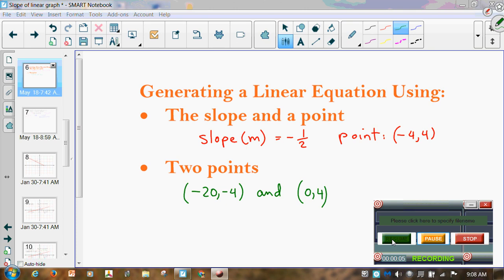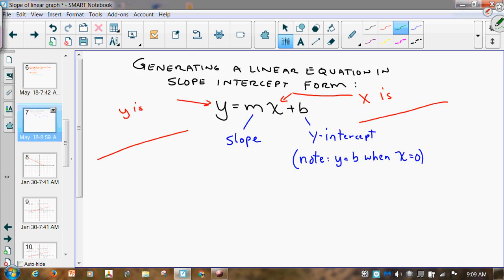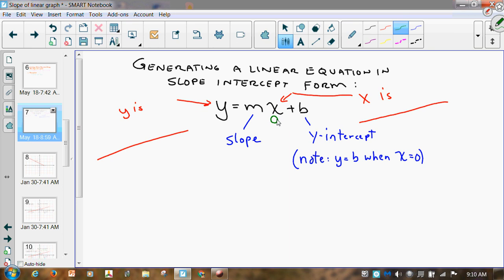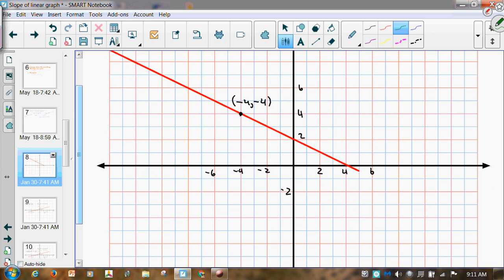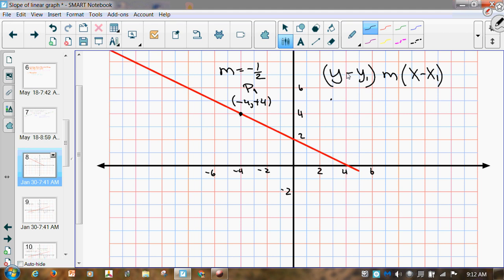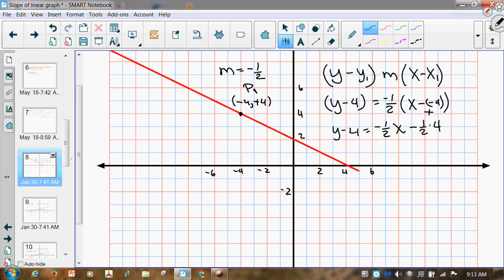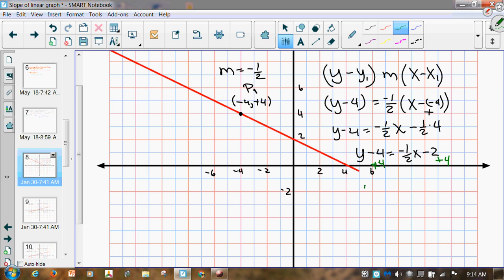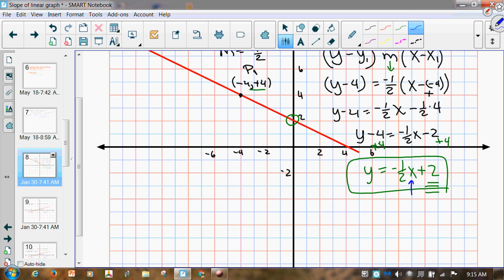Generate Linear Equation from slope and a point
This video uses the point-slope form to create a linear equation.  It also gives us an easy and fast way to graph an equation.